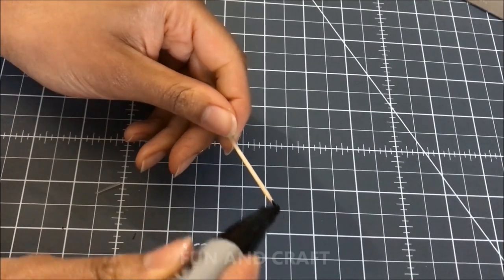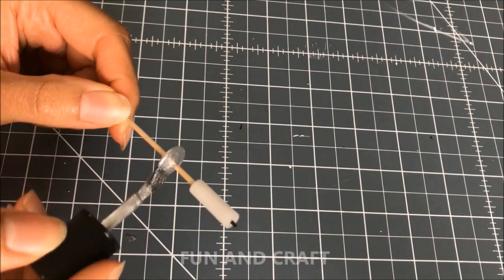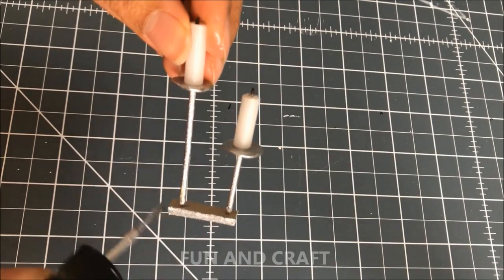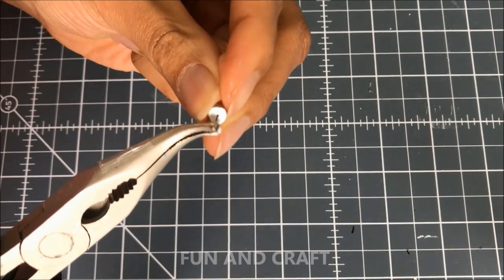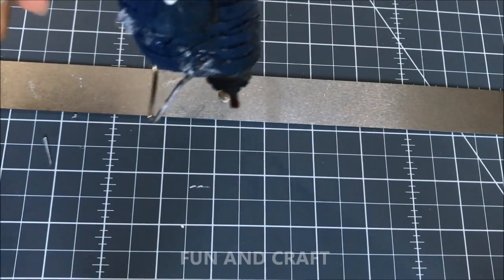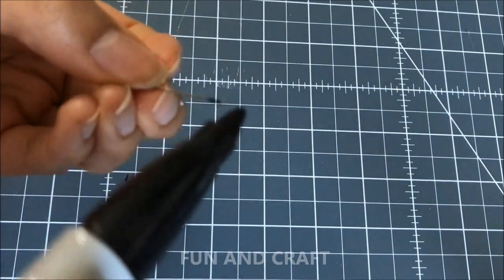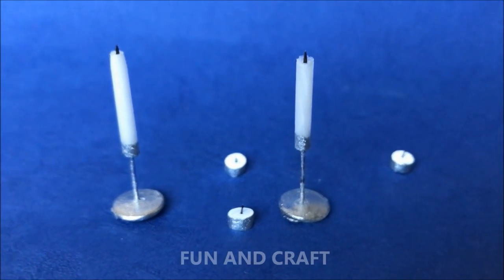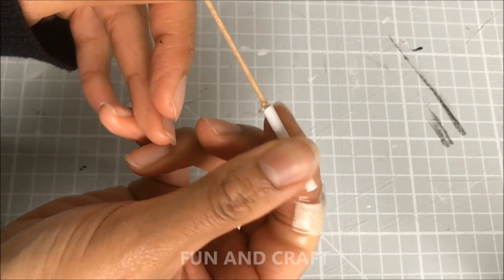DIY Miniature Christmas Decor & Candles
HOW TO MAKE MINIATURE CHRISTMAS DECORATIONS FOR 11 inch DOLLS (1:6 scale)
This craft project may be relevant for adult doll collectors who are looking to build a backdrop / display for their doll collection or are interested in miniature interior design. It is a 1:6 scale house & suitable for dolls that are about 30 cm (11 inch) tall.